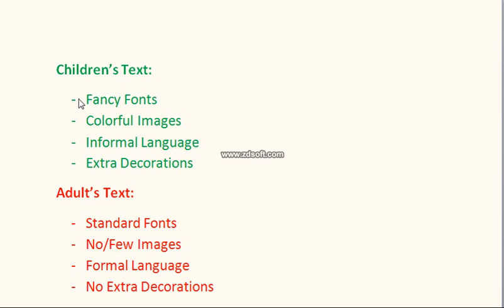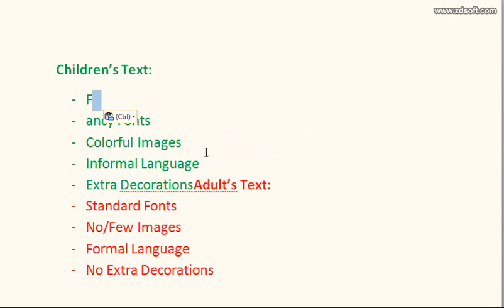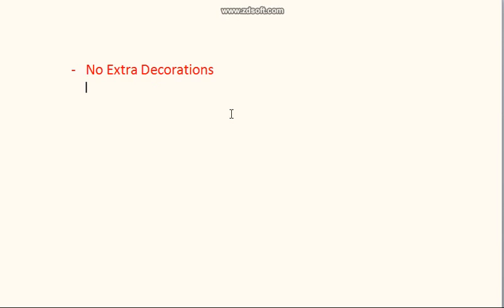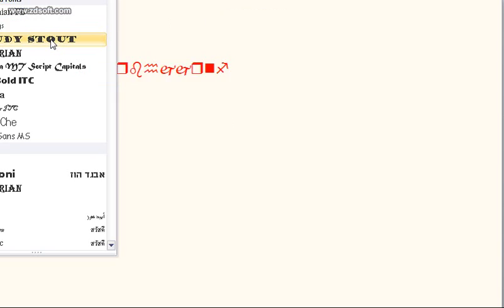How To Do English: Comparing Texts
This is a video showing you how to compare texts/writing/English,
incase you forgot how to do it after school.